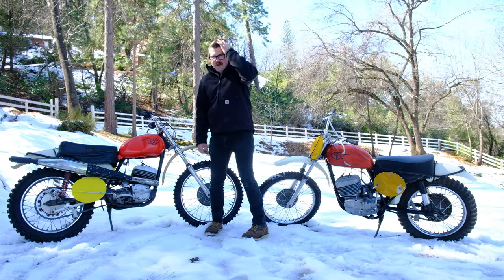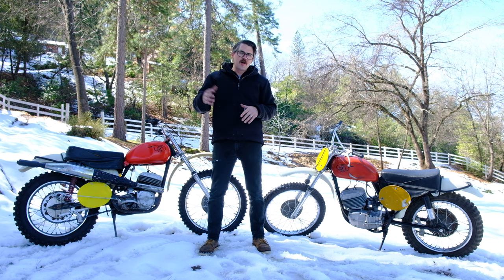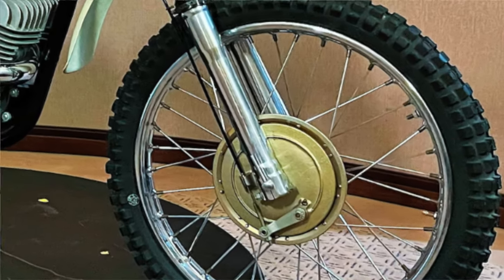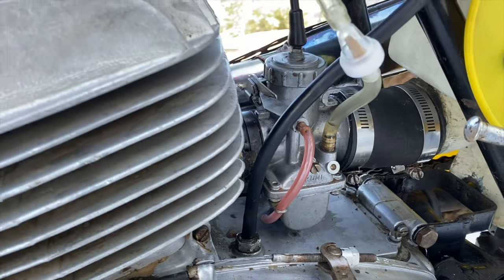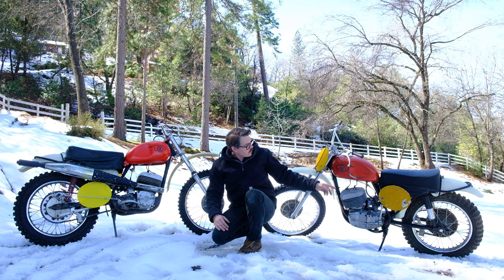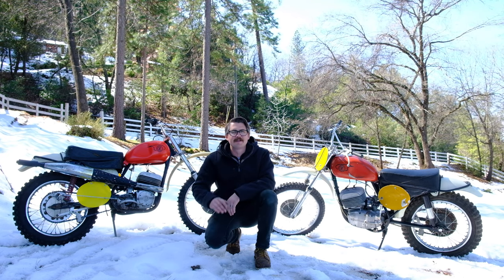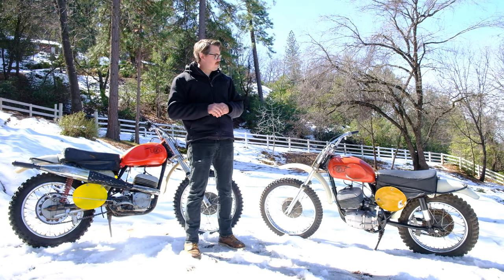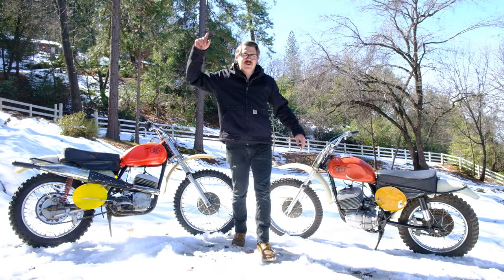The Bulletproof Race Bikes You Wish You Had... and One is For Sale!! | CZ 360 Sidepipe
NEW VIDEOS POSTED EVERY SATURDAY MORNING!

Listing is now LIVE ON EBAY!